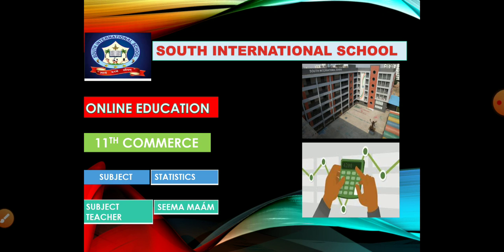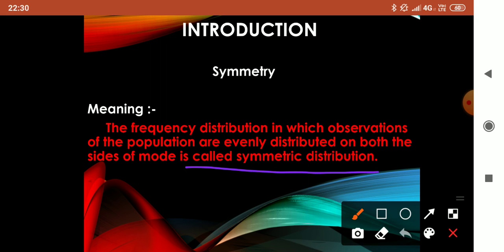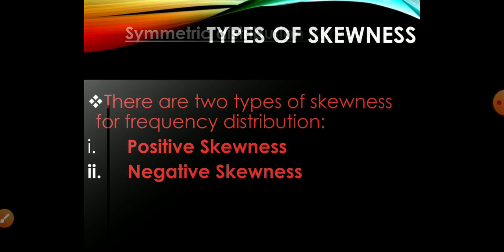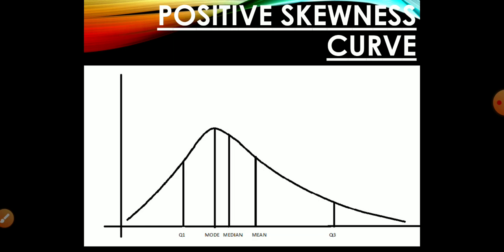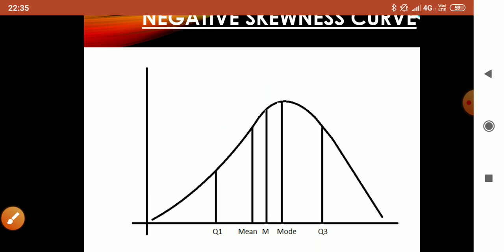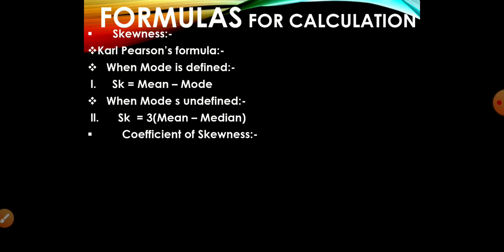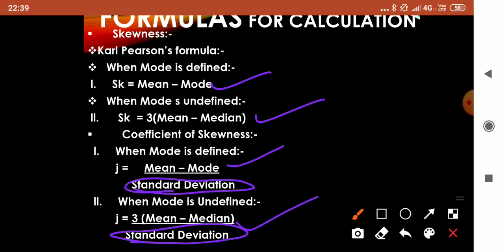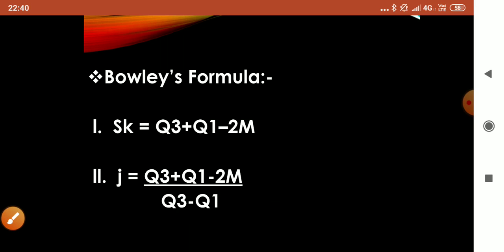Std 11th Statistics | Ch 5 (Thoery + Formula) | South international School